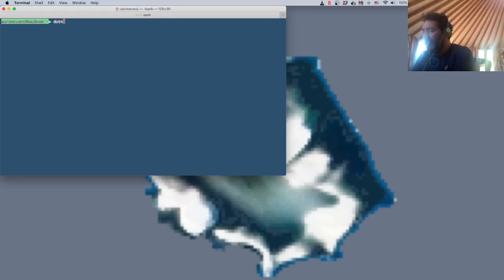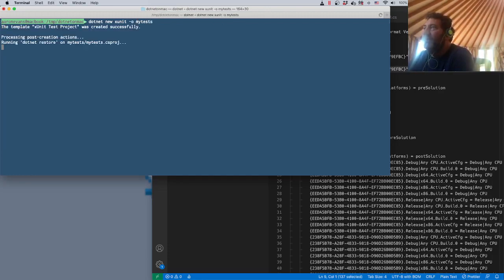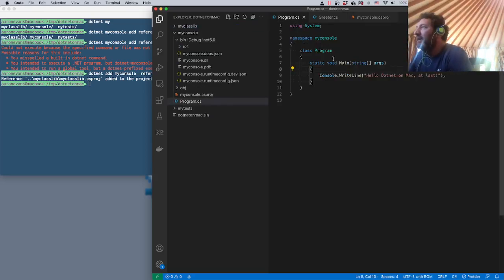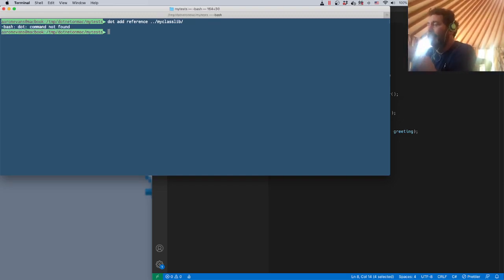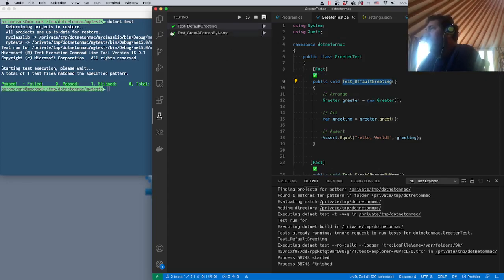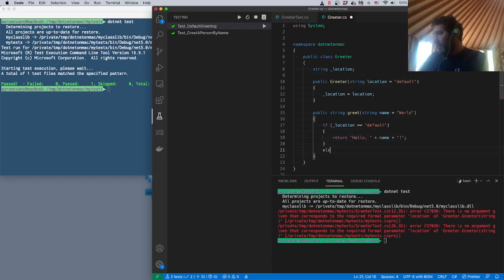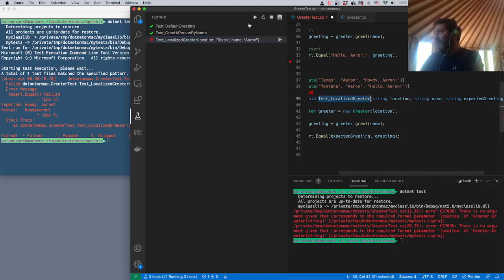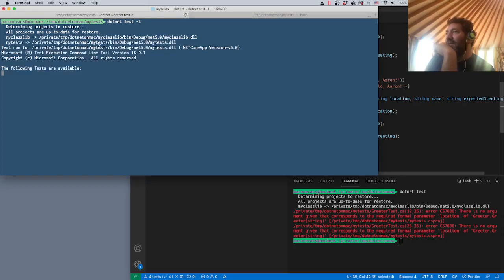Introducing dotnet core CLI and VS code on Mac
In which we demonstrate how to use dotnet core from the command line on an overheating Macbook Pro in the middle of a heat wave.  And make a little fun of Texas in the process.

We create a solution with multiple projects: a class library, console app, and xunit test library.